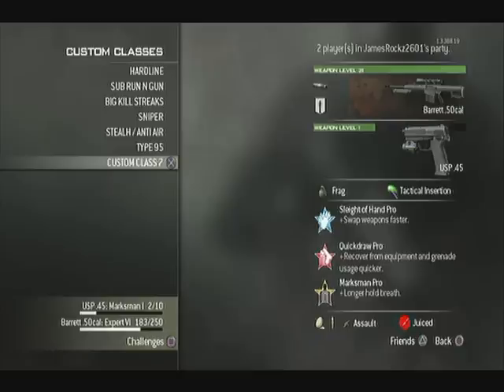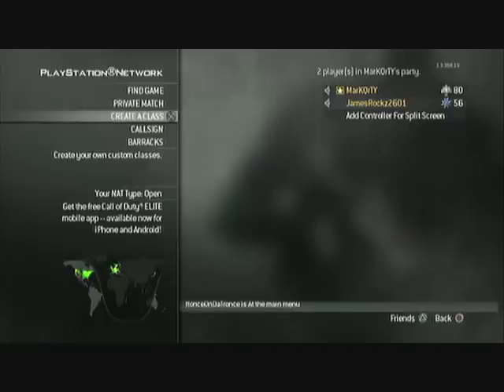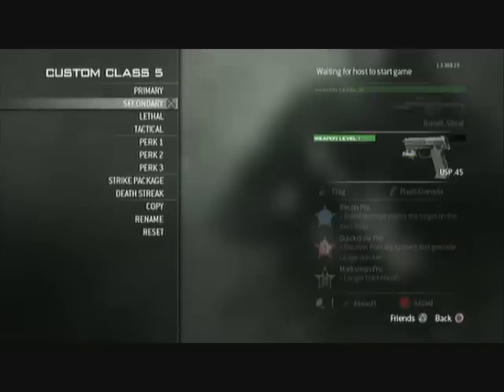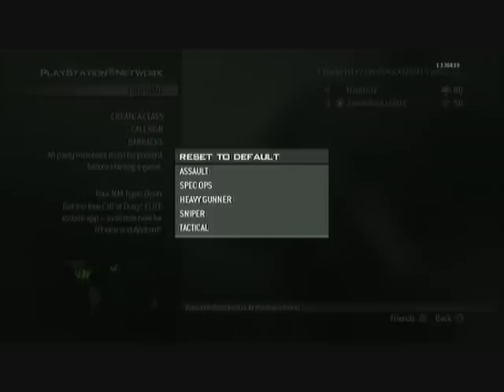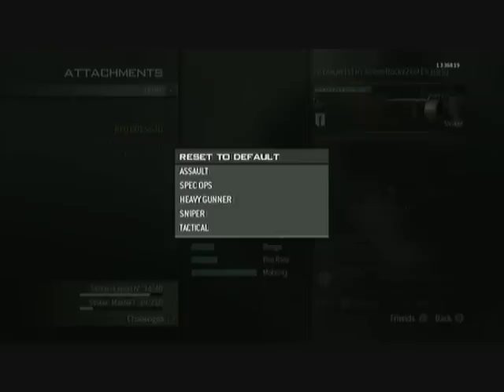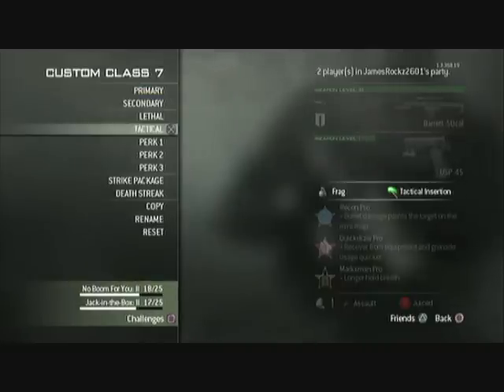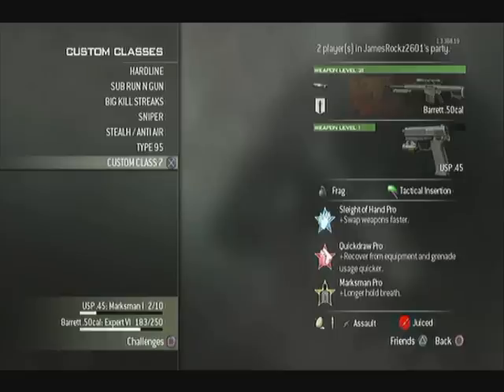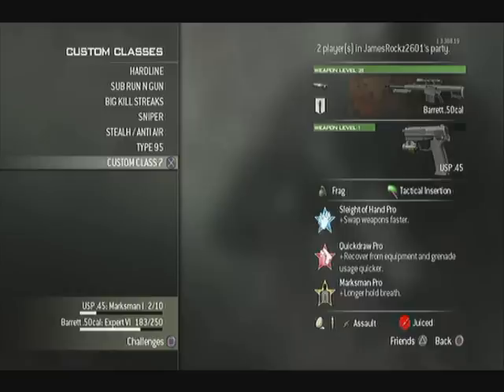MW3 How To Get Any Proficiency On Any Primary Gun, Voice Tutorial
Hi guys try this cool glitch were I am showing you in MW3 how to get Any Proficiency On Any Primary Gun Glitch Online PS3 - XBOX - PC Tutorial enjoy guys. This video is focusing on  getting the damage proficiency on the 50cal.